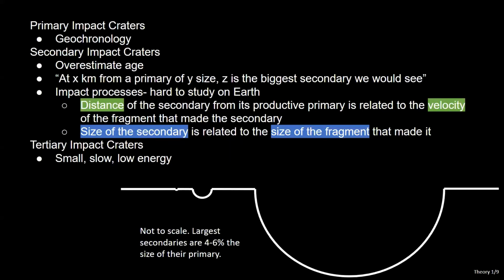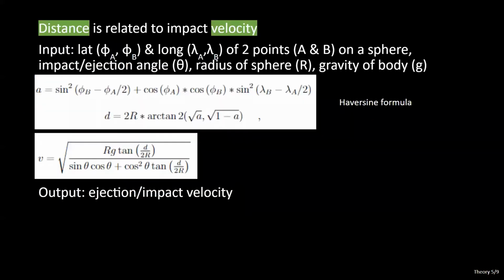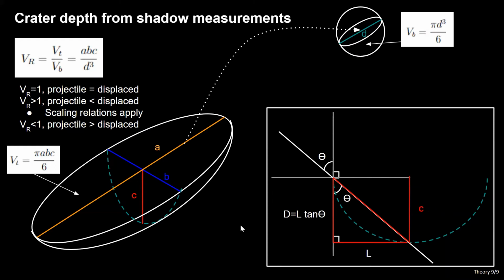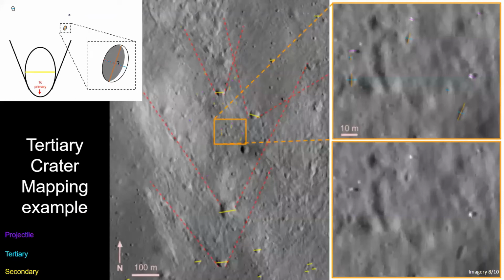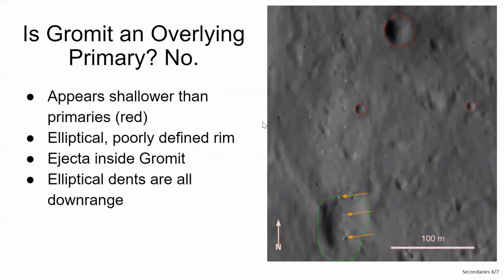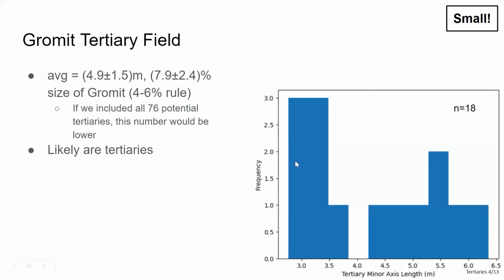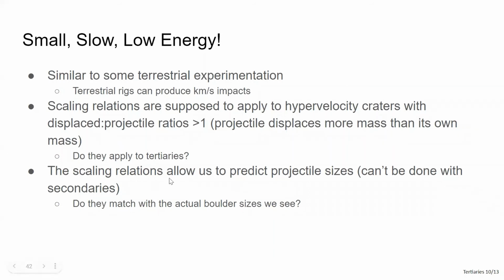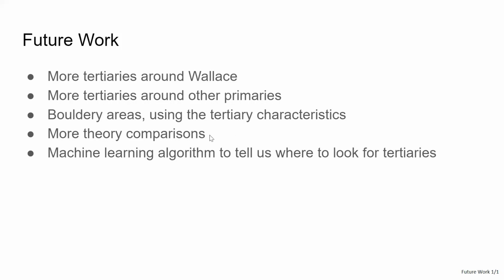Undergrad Thesis | Investigation of Tertiary Impact Cratering and Relation to Impact Physics Theory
Mikayla Huffman's undergraduate physics honors thesis at William & Mary. Video recorded on May 5, 2022. Thesis awarded with honors.